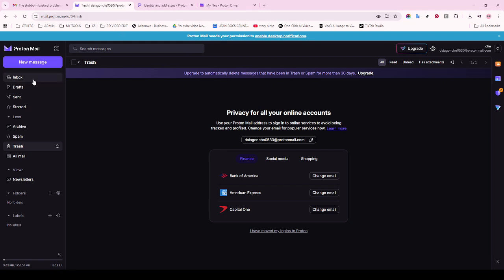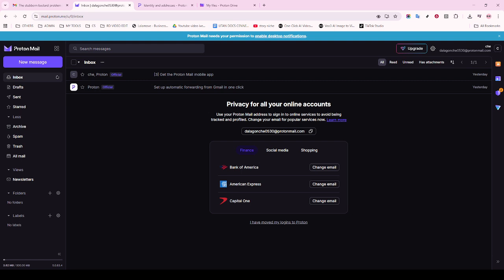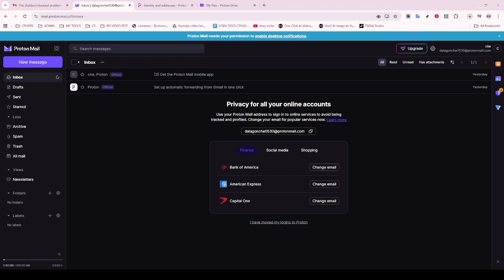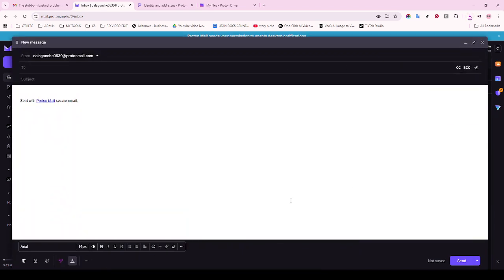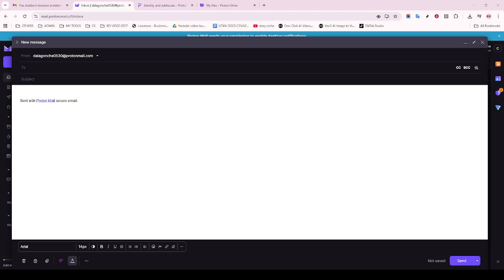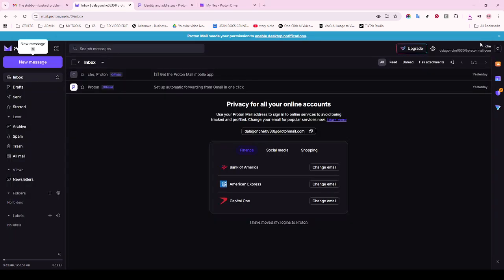How to Compose & Send Mail in Proton Mail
📄 SEO-Friendly Long Description:
New to Proton Mail? 💌 This 2025 full step-by-step tutorial will teach you exactly how to compose and send emails in Proton Mail — fast, easy, and secure! Learn how to write a new message, add recipients, attach files, format text, and send encrypted emails safely. Whether you’re using Proton Mail on desktop or mobile, this guide walks you through everything from drafting your first email to managing sent messages. Perfect for beginners, professionals, and anyone who values privacy, security, and simplicity when emailing online. 🔐📬